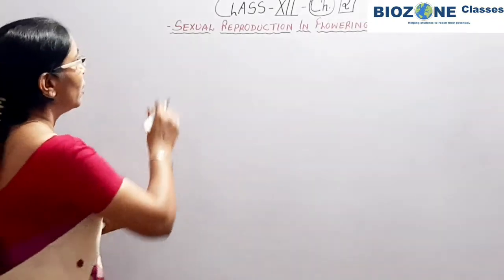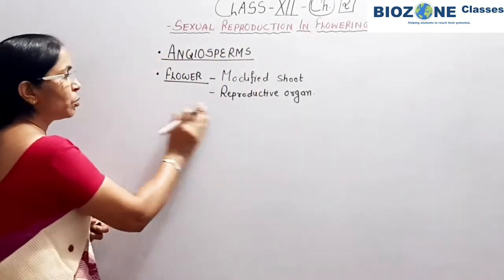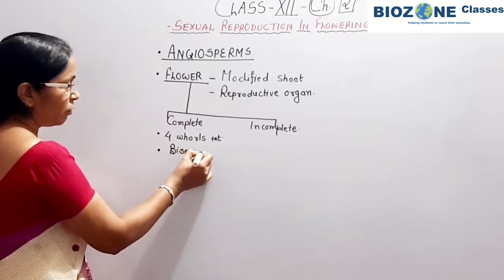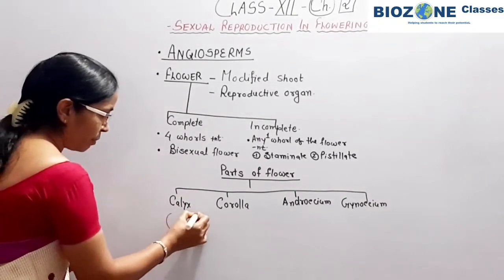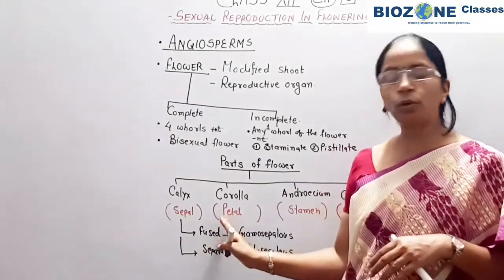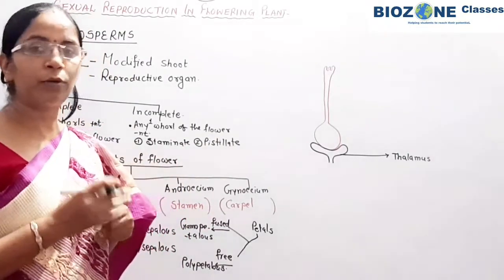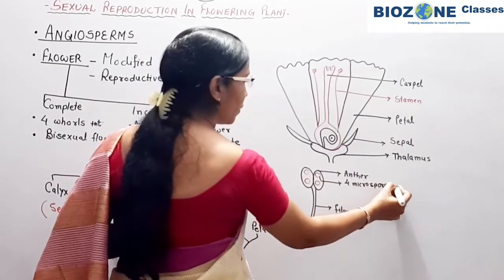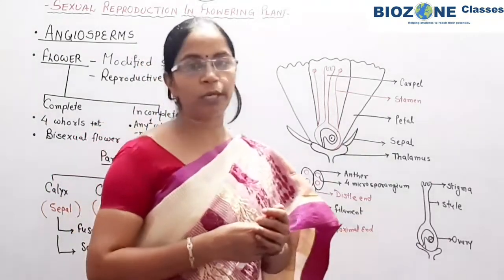Sexual reproduction in flowering plants | part 1 class 12 Biology | Target NEET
Reproduction in Flowering Plants | NEET Biology | AIM For NEET 2020 | Dr.Deepa Dahake  Ma'am |Biozone classes. Reproduction in plants NEET Biology By Dahake Ma’am. Reproduction in flowering plants class 12 neet biology by Biozone classes. Reproduction in flowering plants neet biology by Dahake ma’am for 12 board aspirants and NEET 2021 preparation. This session reproduction in flowering plants neet video increases your marks in neet biology exam

Let's crack neet biology in neet 2020 exams with this “mcq on reproduction in flowering plants” by dr.deepa dahake Ma'am. In this session of neet biology learn the complete details about “class 12 reproduction in flowering plants'” which is the most important one to know before appearing for the upcoming neet exam 2020.

In today’s Session,dedicated  Teacher Dahake Ma'am takes you through reproduction in flowering plants neet, as it is one of the most important and scoring sessions for the neet biology exam 2020.
Dahake  Ma'am enlightens you with the “reproduction in flowering plants neet questions, reproduction in plants mcq neet, reproduction in plants neet mcq” and giving tips on how to solve “reproduction in plants class 12 mcq” with in-depth explanations. This session will mainly be around the “reproduction in flowering plants class 12 neet” with proper Explanation.

In today's class, Dahake  Ma'am will talk about “reproduction in flowering plants class 12 ncert” in and share some preparation tips on how to get good marks in neet biology exams and Board exams.

Our goal in this session is to introduce some of the important concepts that may help students to get good marks in the neet 2020 exam.

In this session, Dahake Ma'am will discuss 'about reproduction in plants', which will be helpful for you to crack the neet biology 2020 exam.
1. Reproduction in flowering plants class 12
2. Plant reproductive system
3. Reproduction in plants
4. Flower reproductive system
5. MCQ on reproduction in flowering plants
6. Reproduction in flowering plants class 12 ncert
7. Class 12 reproduction in flowering plants
8. Reproduction in flowering plants class 12 important questions
9. Reproduction in flowering plants class 12 neet questions
10. Reproduction in flowering plants neet mcq
11. Reproduction in flowering plants class 12 neet
12. Reproduction in plants mcq neet
13. Reproduction in plants neet mcq
neet 2020 exam
neet ug
neet nta
neet 2020
neet 2021
neet 2022
neet 2020 exam centers
neet 2020 centers double
neet biology
biology for neet
2021 CBSE BOARD